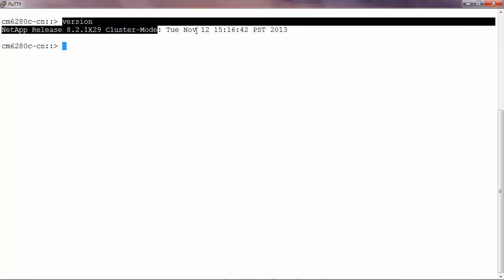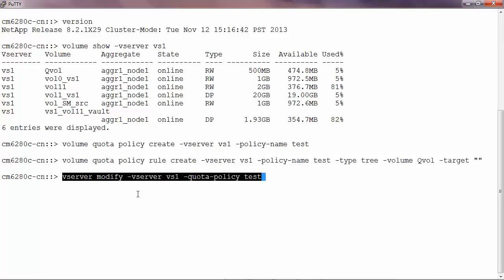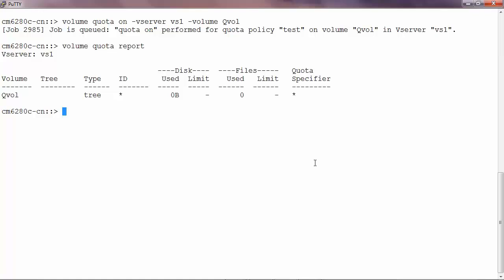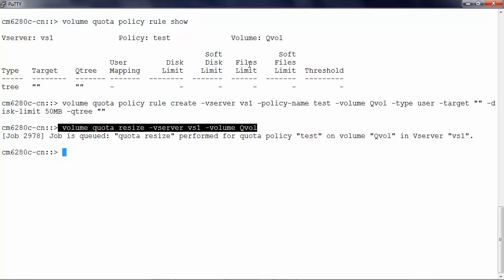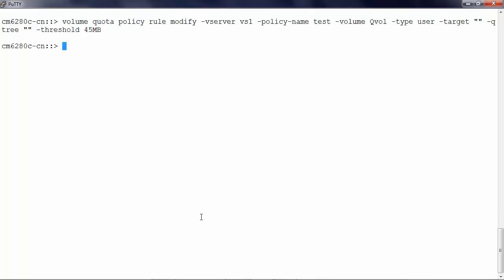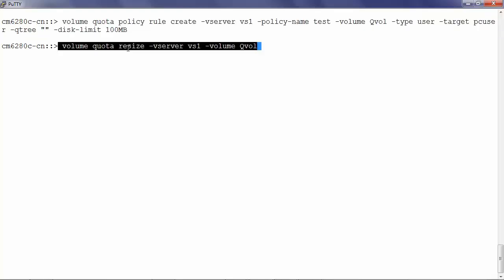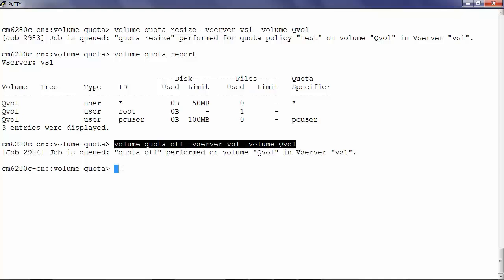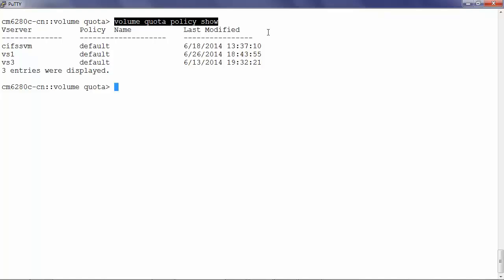How to create and apply quota policies in clustered Data ONTAP 8.2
Quotas  limit the amount of disk space or the number of files that can be used by a user or group, or that can be contained by a Qtree. This helps to track the amount of disk space or the number of files used by a user, group, or Qtree, without imposing a limit.